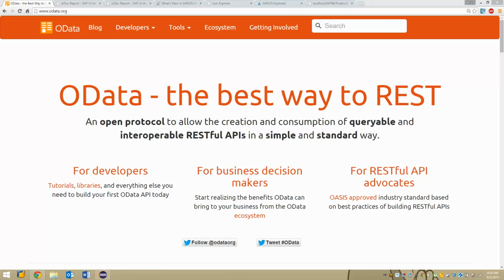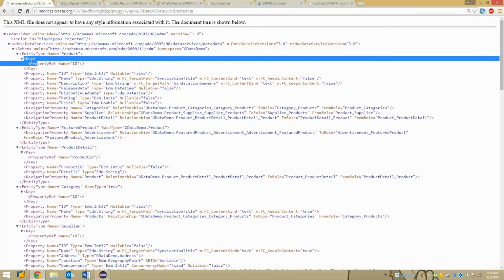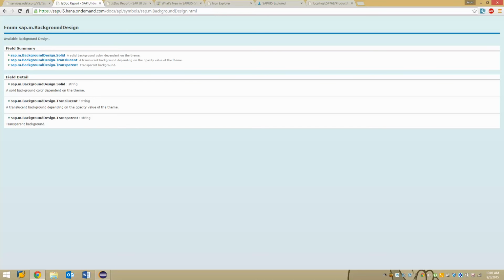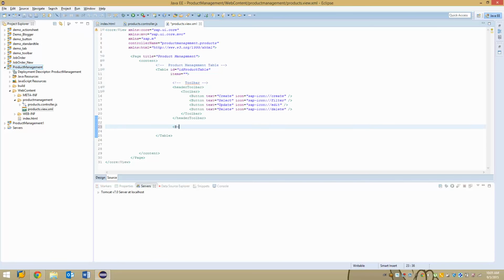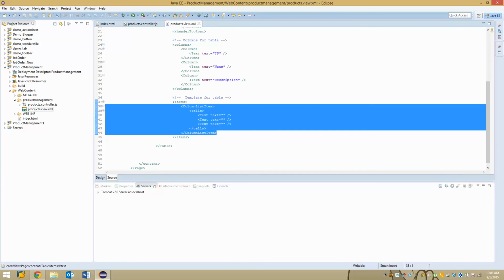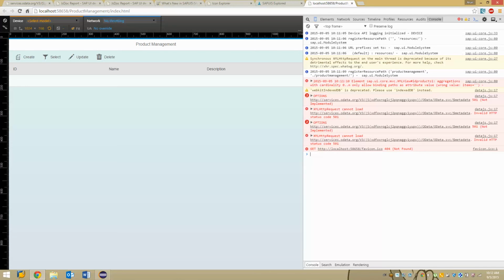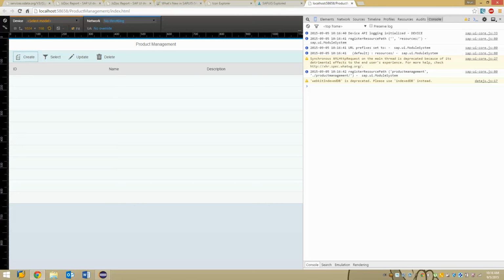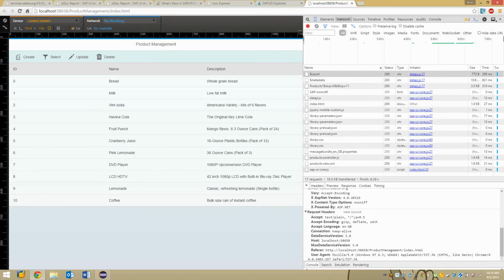Crud Operation - Get Entity